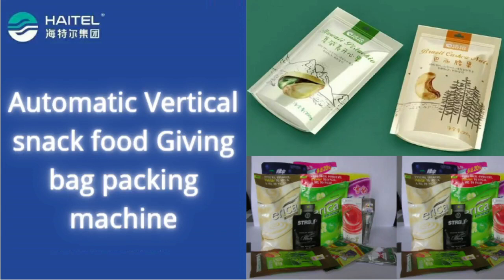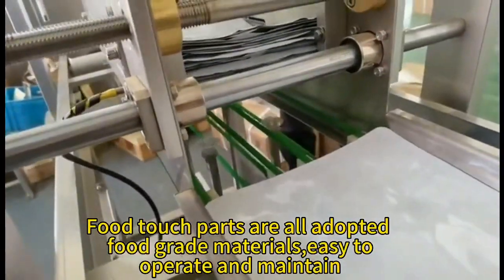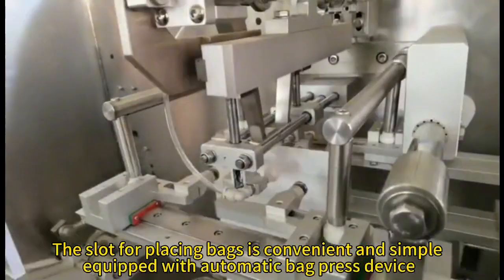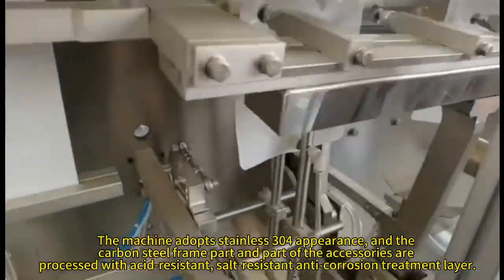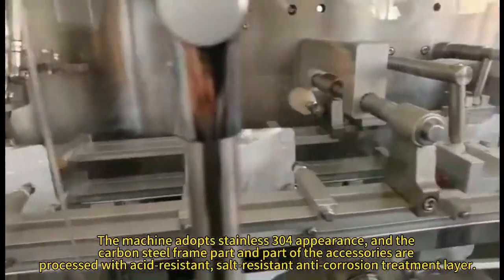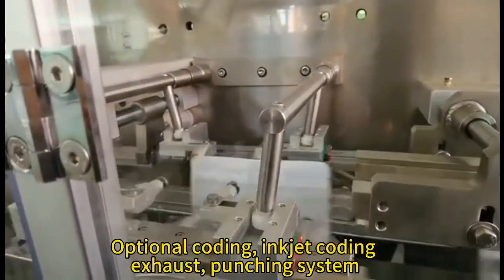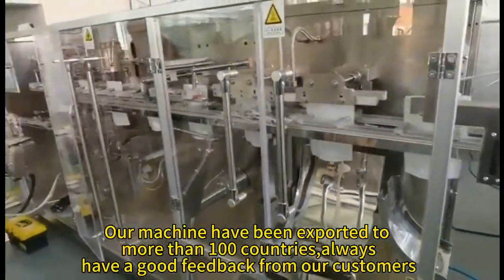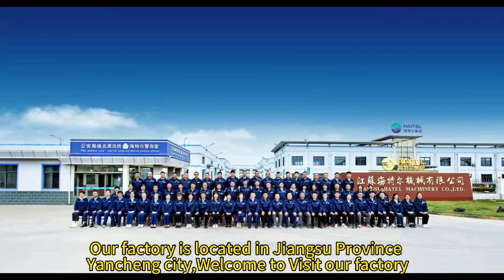Are you looking for Automatic Giving bag packing machine?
🌼Are you tired of the time-consuming and labor-intensive process of bag packing in your manufacturing or distribution facility? Say goodbye to manual labor and inefficiencies and say hello to the future of packaging – our Automatic Bag PackingMachine!

📦 Efficiency: Our Automatic Bag Packing Machine can significantly increase your packaging throughput, ensuring that your products are packed quickly and accurately, even in high-demand scenarios.
🔧 User-Friendly: Designed with your team in mind, this machine is incredibly easy to operate, minimizing the need for extensive training and reducing the risk of errors.
🌈 Versatility: Whether you're in the food industry, pharmaceuticals, or any other sector, our machine is adaptable to a wide range of products and bag types, offering you versatility and flexibility.
📊 Cost Savings: By automating your bag packing process, you can cut down on labor costs and enhance productivity, ultimately saving your business both time and money.